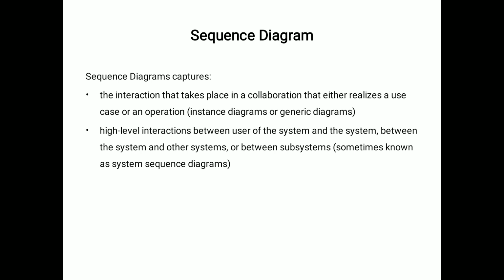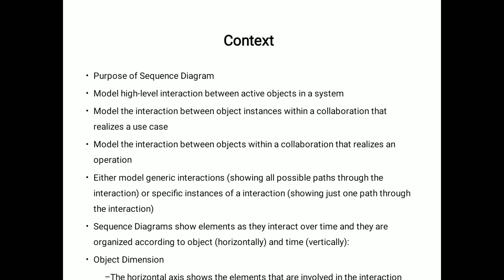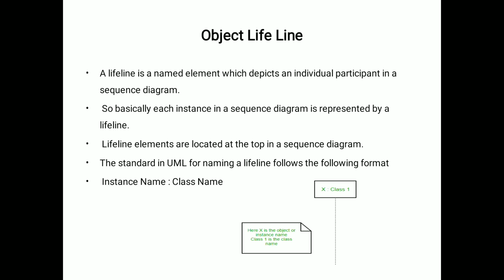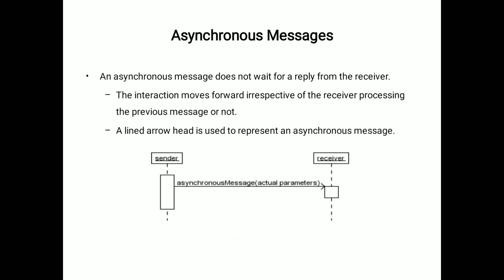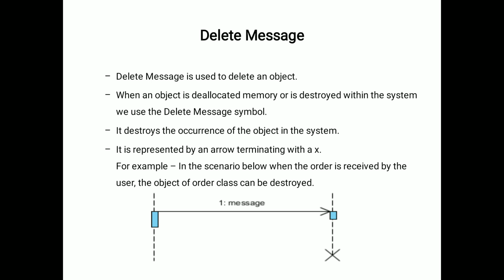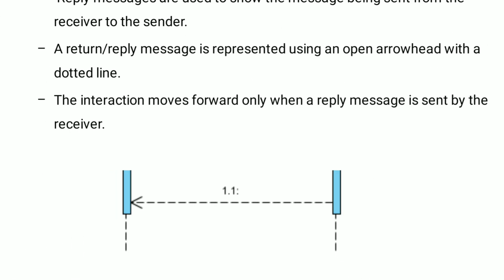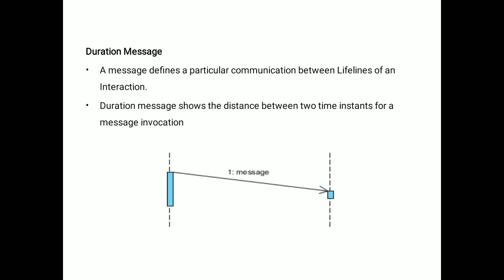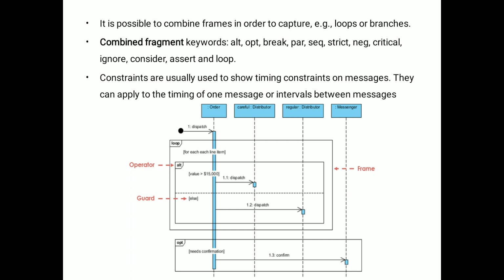sdm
object life line